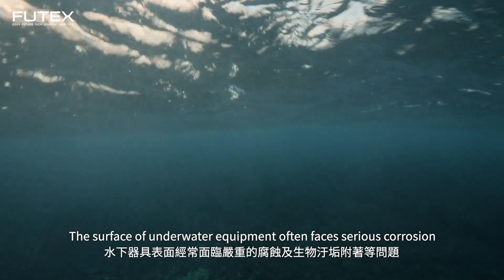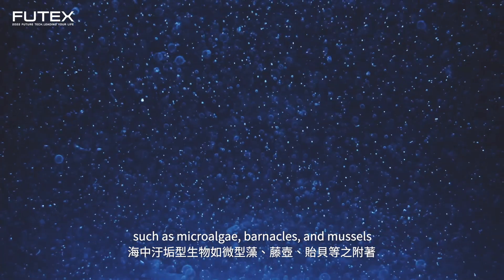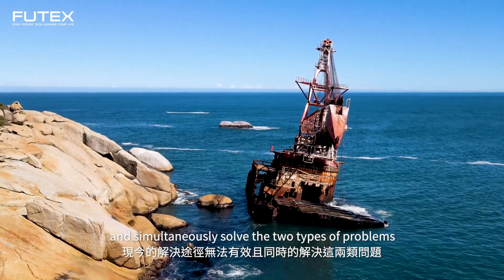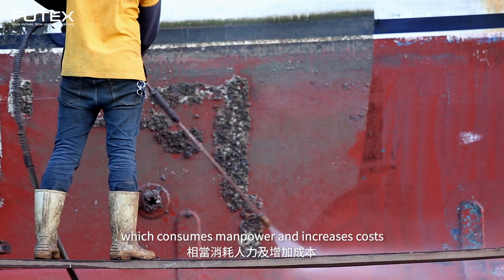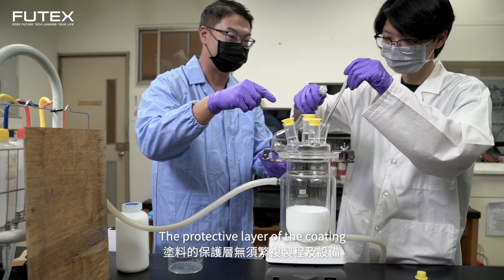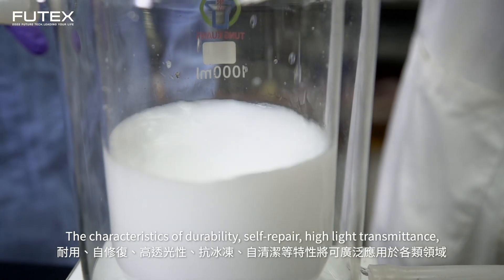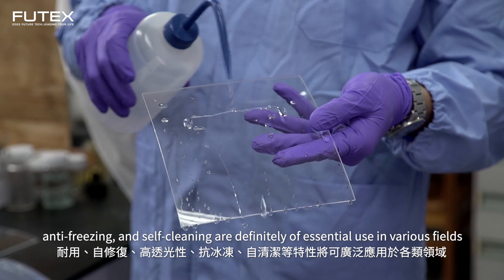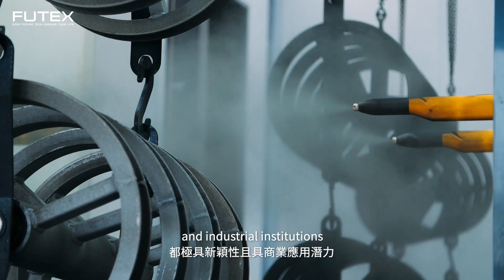2022亮點技術影片：兩棲類皮膚啟發長效性表面防蝕 抗汙之滑液浸潤保護塗層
歡迎對未來科技，科普有興趣的大家，前往展會參觀了解最新技術！

2022未來科技館
展出時間：10/13-10/15
上午9時30分至下午5時30分